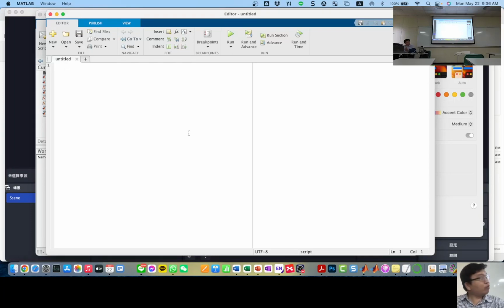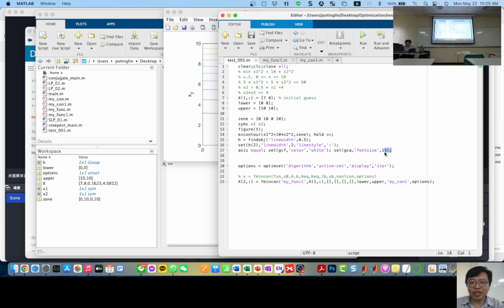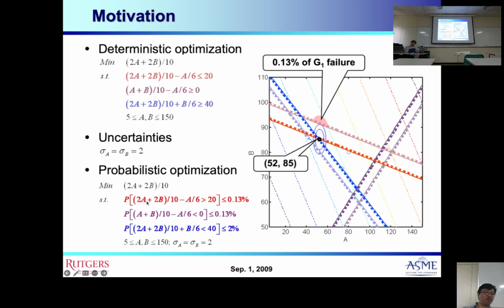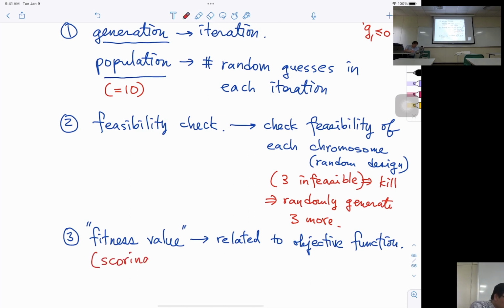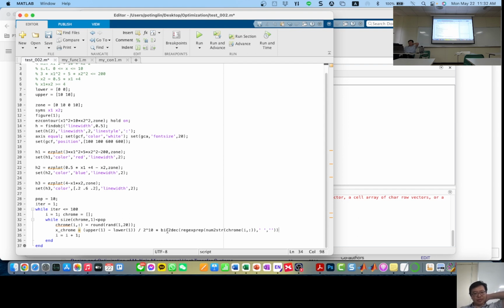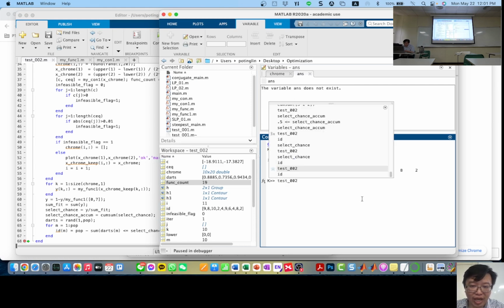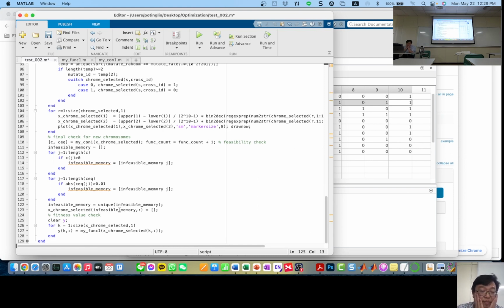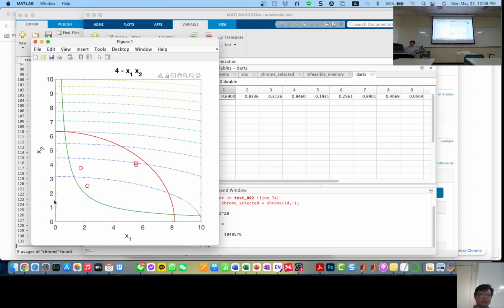111-2 Optimization - 0522 fmincon & Genetic Algorithm